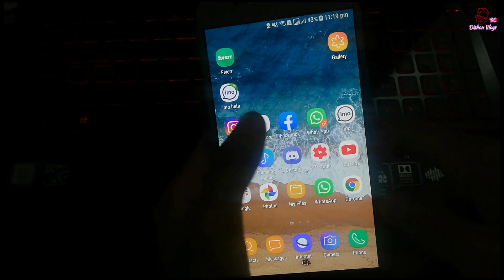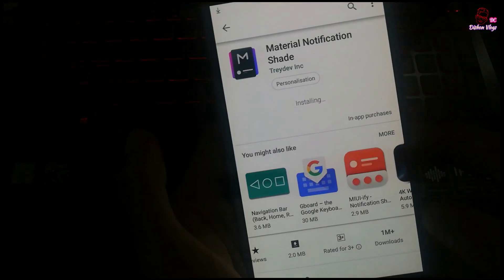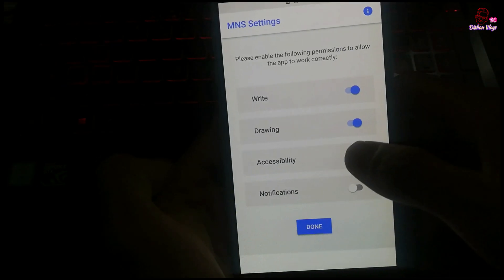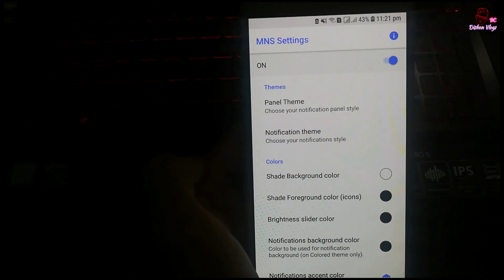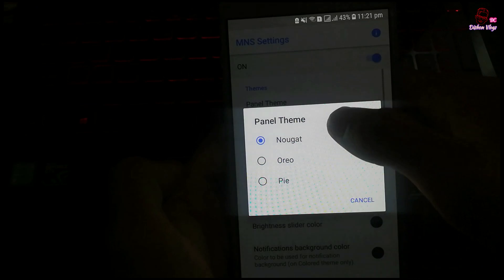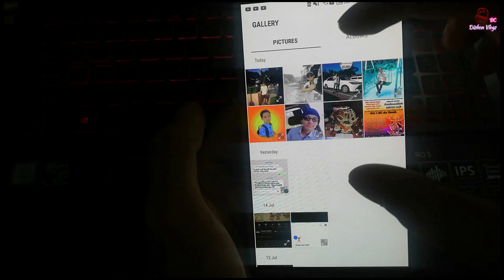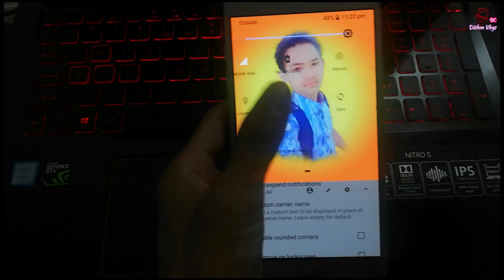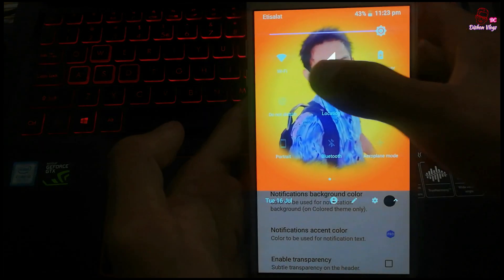🇱🇰 Set Your Photo's Notification Bar 😍 | සිංහලෙන් 2019 Sinhala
🇱🇰 Set Your Photo's Notification Bar | සිංහලෙන් 2019 Sinhala Edit by _ Dishon Vlogs

❤Discord Name_ DishonVlogsDC#2920

                     ACER Aspire Nitro 5
'''Operating System Windows 10 Home 64-bit
 '''Processor & Chipset== Intel Core i5-7300HQ 7th
'''RAM Memory = = 12 GB DDR4
'''Graphics NVIDIA Geforce GTX 1050 Dadicated
 '''' Graphic Card 4 GB GDDR5

'''Hard Drive (HHD)== 1 TB
''''Screen Size== 15.6 inch
''''' Resolution 1920 x 1080 pixel
''''''Screen Type Full HD LED Backlit IPS Display